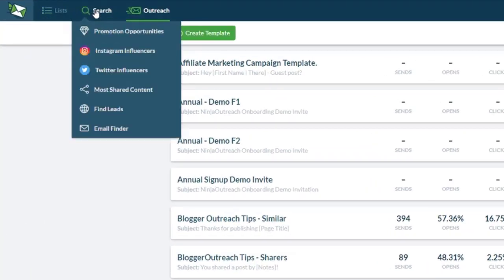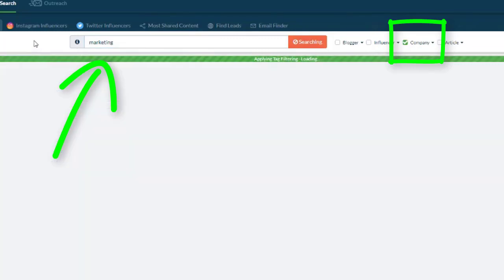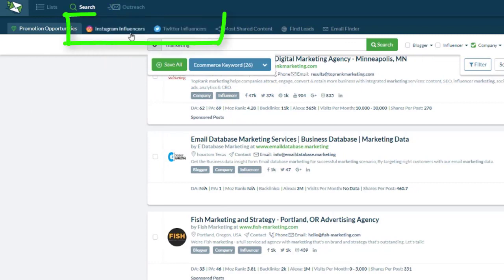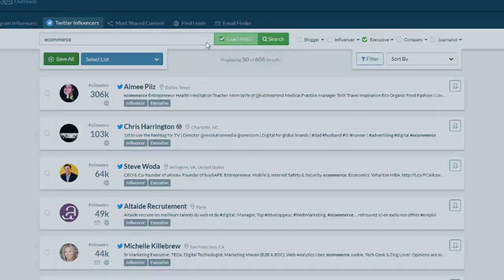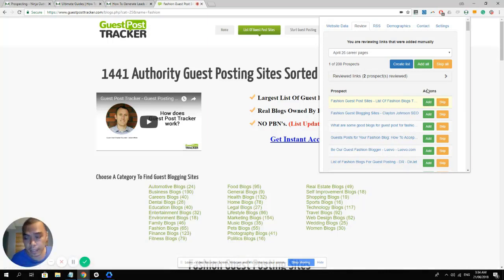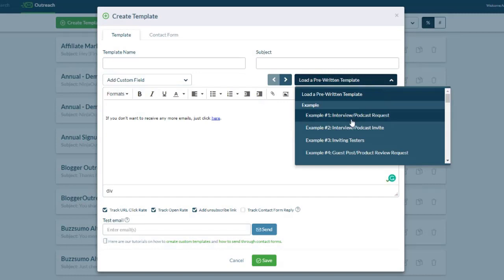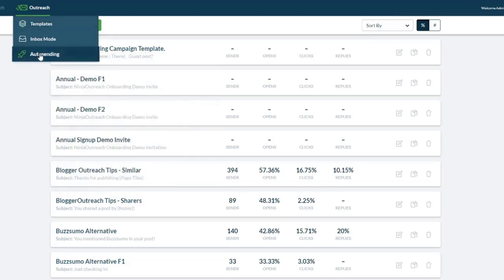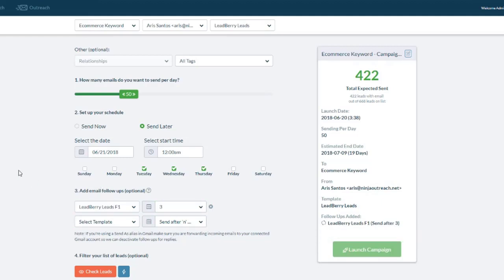How To Generate Leads And Make Sales With Ninja Outreach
NinjaOutreach is a tool designed to help you generate more leads for your business. In just a few clicks of a button, easily populate all the leads that you need and sell more!